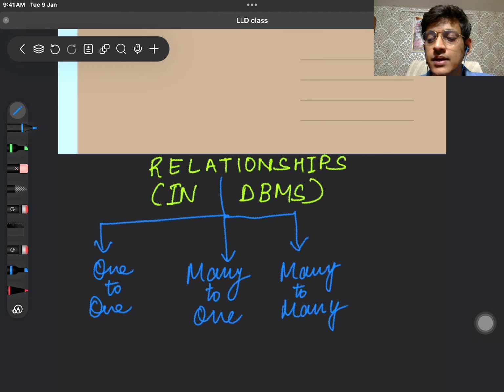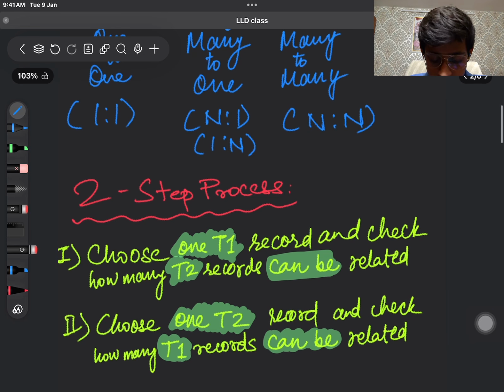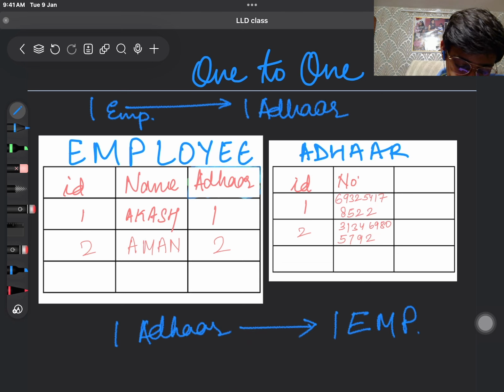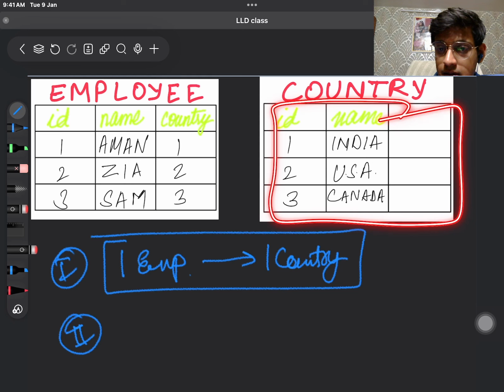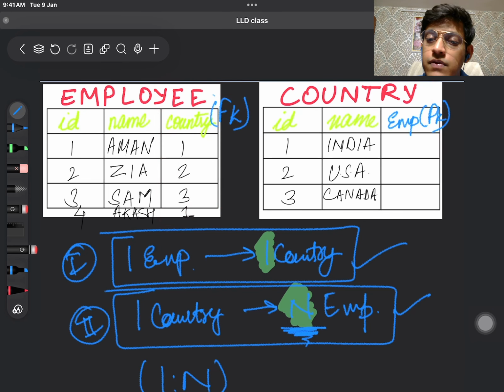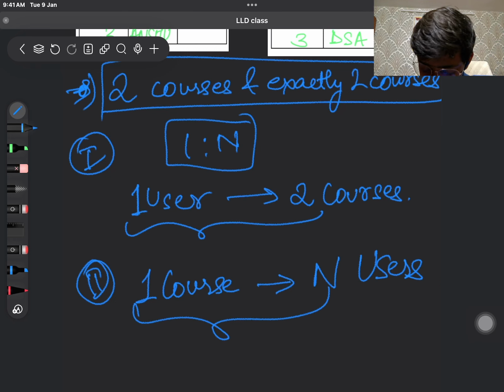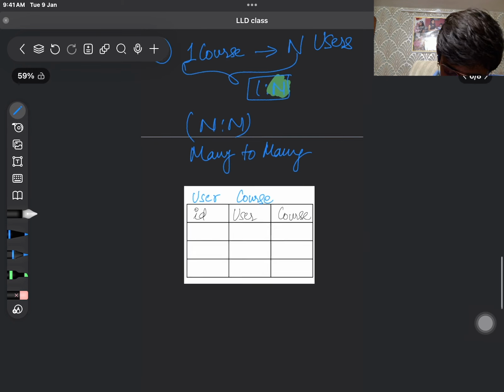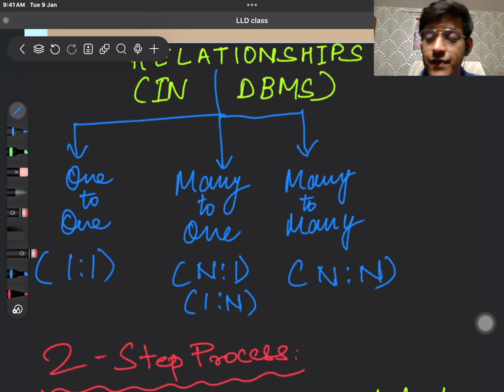DBMS Table Relationship (English)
In this video we discuss about the relationships among DBMS tables, how to identify the relationship among tables.